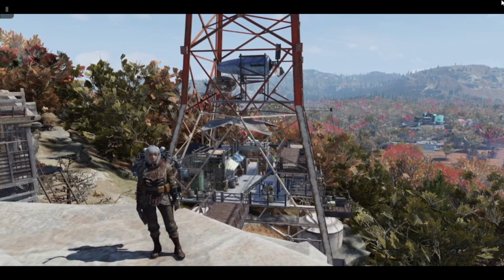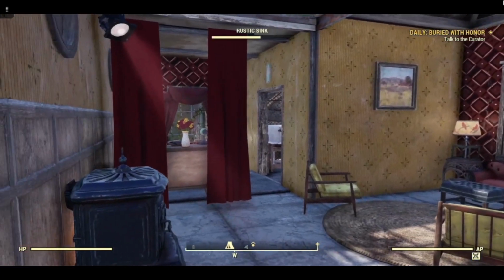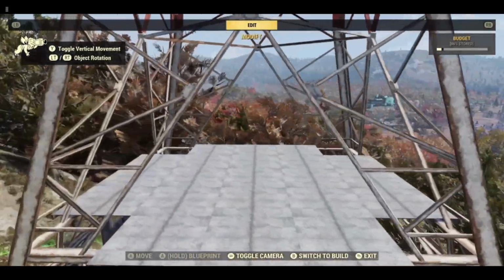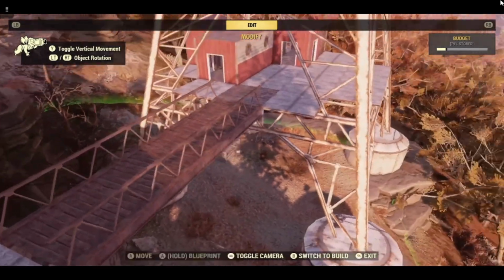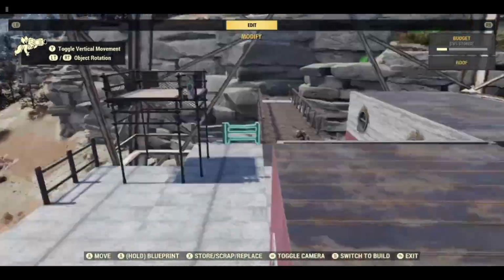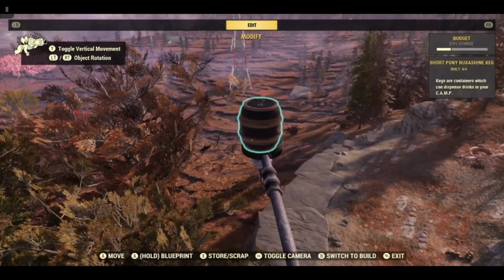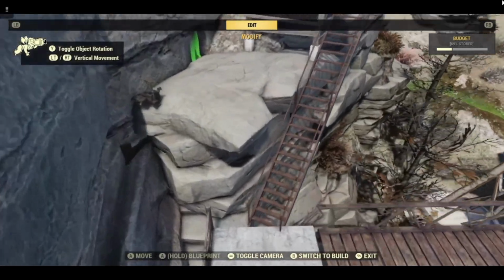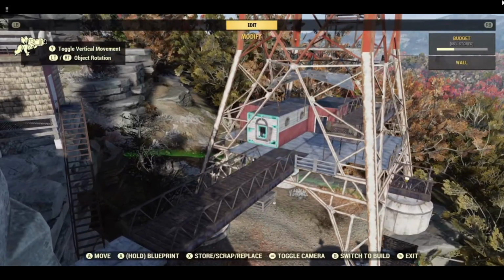Fallout 76 - How to build the Pylon Bridge Camp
Join me to learn now to build this floating pylon camp in the Savage Divide, all items are free placed using blueprints and I show you how to produce all the blueprints you need. There are a lot of techniques in this video, so it is a bit longer than I would have liked.

Chapters
00:00 Intro
00:45 Camp tour
02:26 Camp location
11:42 Placing the roof floors
13:36 Adding walls with freeplace blueprint
16:45 Adding roofs
18:56 Creating the floating bridge with blueprint
21:58 Creating the elevator
28:14 Adding the walkway
30:35 Adding the generator and trying to place the tent
34:03 Creating the crane and wiring it up
41:09 Adding the guard post and stairs
46:08 Creating the gunports
51:13 Closing comments

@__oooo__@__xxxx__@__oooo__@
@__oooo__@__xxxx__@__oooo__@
If you like my work and want to support it, please consider becoming a patron or member, I think I have some value for money perks and you can start by giving as little as $1
Or Click the join button above to become a YouTube member
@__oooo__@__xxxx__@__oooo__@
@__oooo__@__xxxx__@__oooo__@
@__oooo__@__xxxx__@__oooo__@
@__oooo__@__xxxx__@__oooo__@